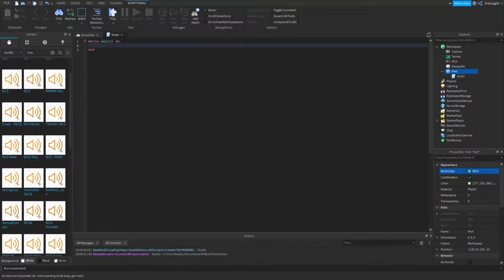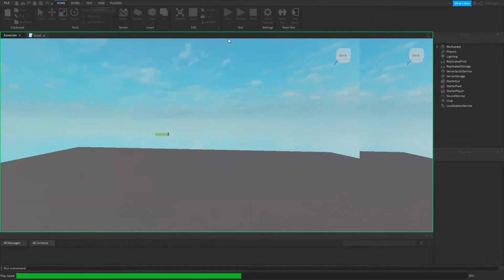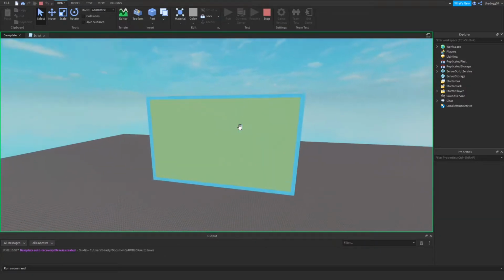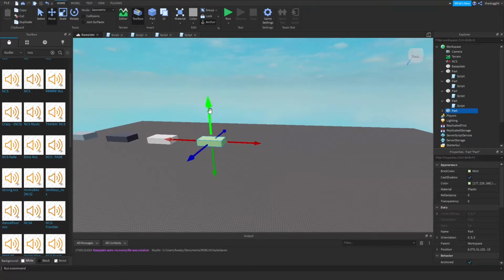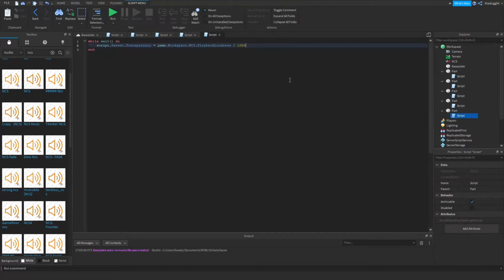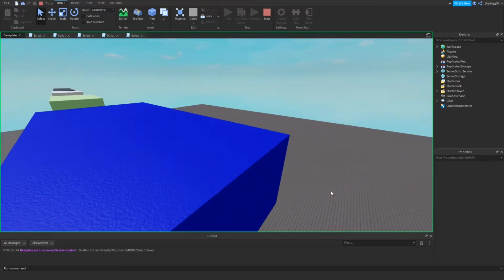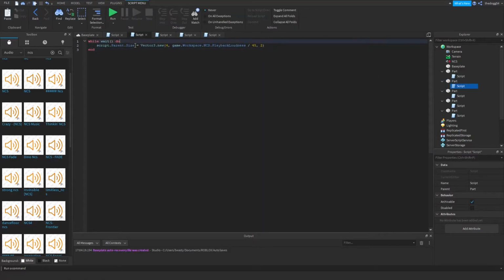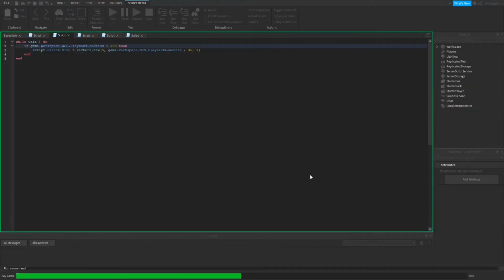How to make a audio visualizer in roblox studio